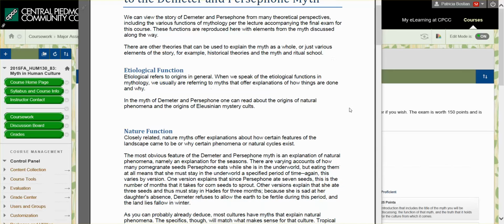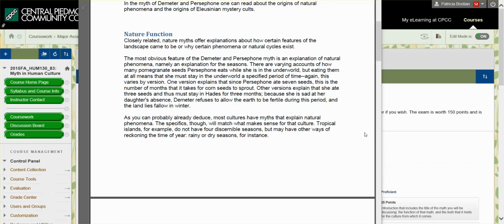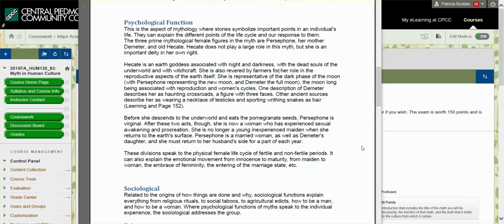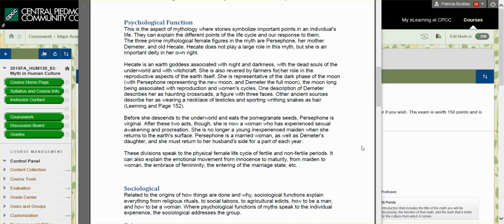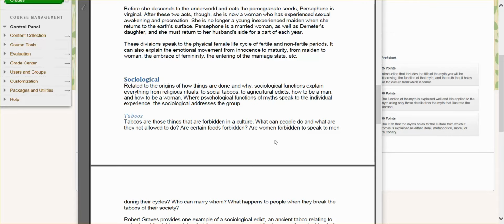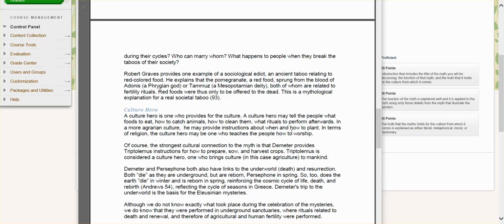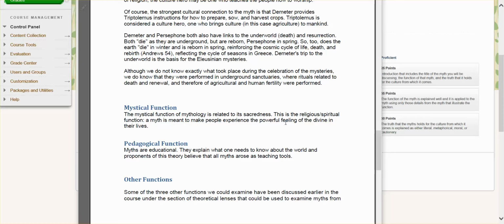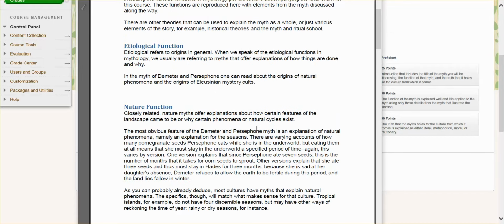functions of mythology fa2015